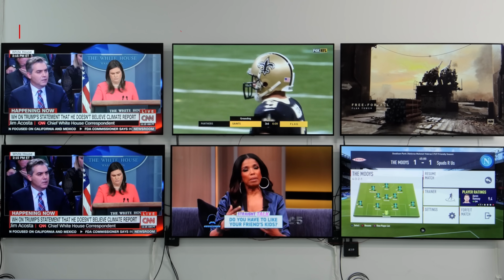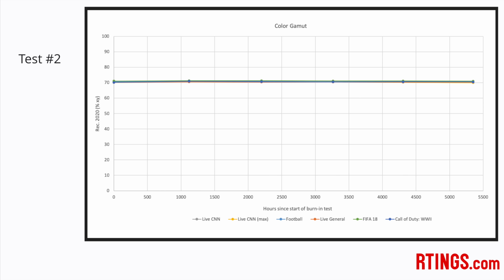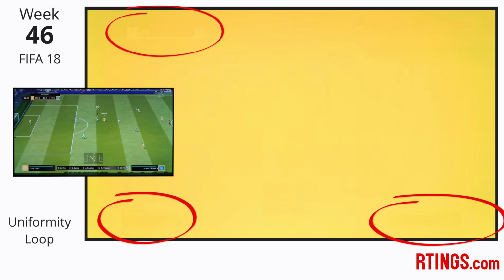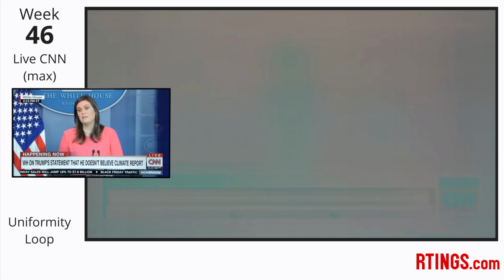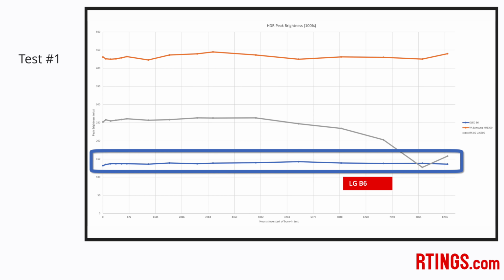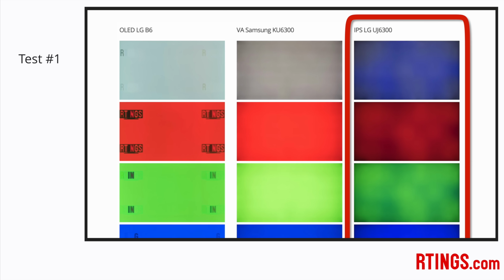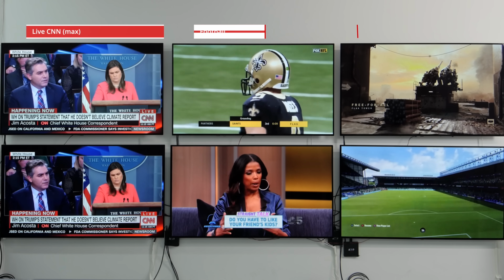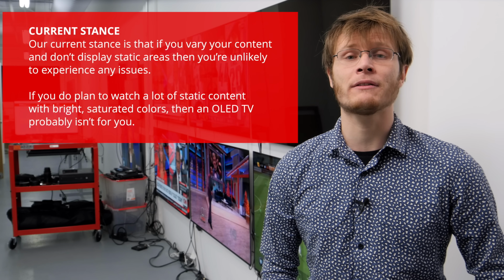One Year Update - OLED Burn-in Test – RTINGS.com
UPDATE REGARDING A NEW TEST:

This test ended on November 2019, but we've just shared the details of a new Longevity Test we're working on!

PREVIOUS DESCRITION:

In this video, we will go over the results so far from our two ongoing burn-in tests.

Our current stance is that if you vary your content and don’t display static areas then you’re unlikely to experience any issues. If you do plan to watch a lot of static content with bright, saturated colors, then an OLED TV probably isn’t for you. There has been no appreciable change to the brightness or color gamut of these OLED TVs which is great.

Intro (00:00)
Second test (00:40)
Setup (00:45)
Results (01:26)
First test
Setup (04:35)
Results (05:15)
Reader questions (06:37)
Conclusion (08:29)